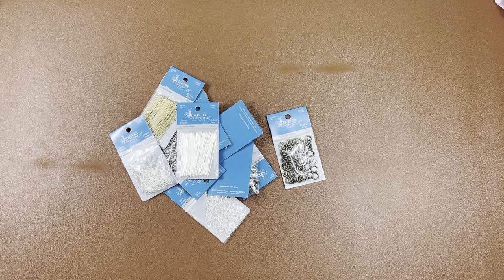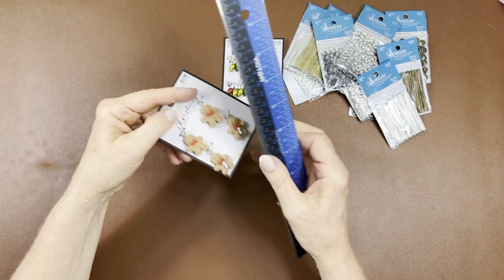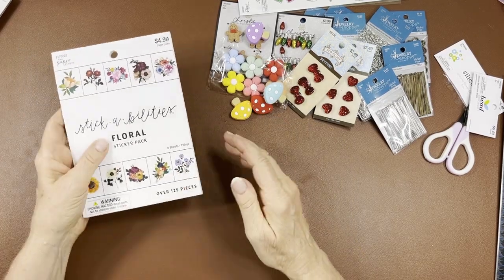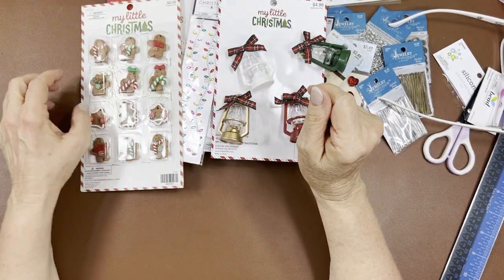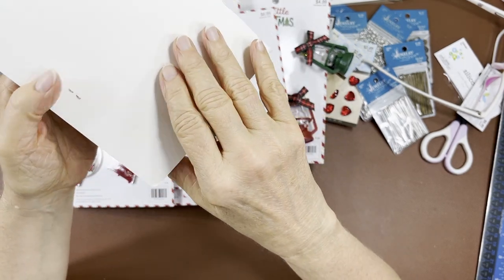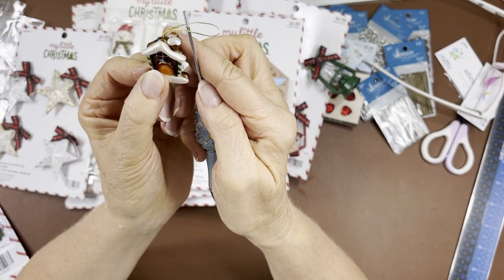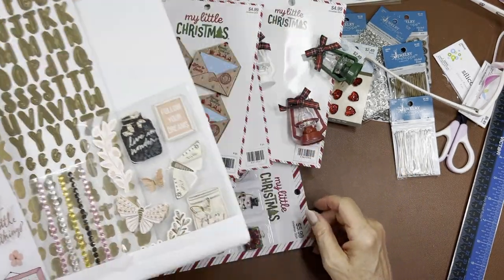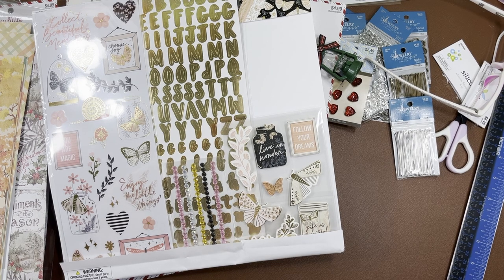Hobby Lobby Haul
Mailing address
Jean Petit